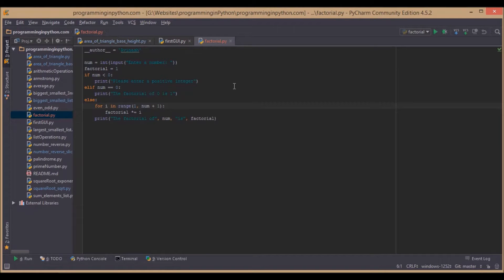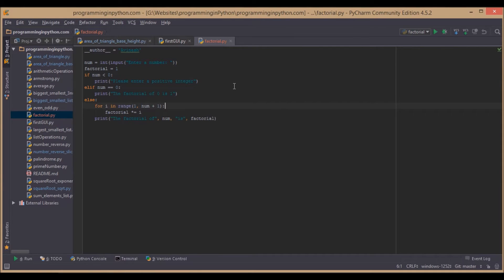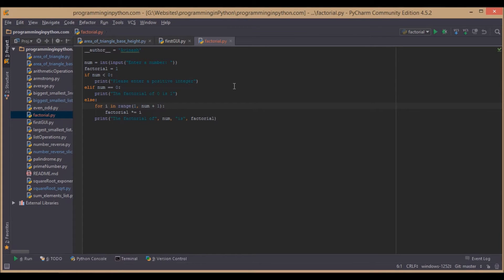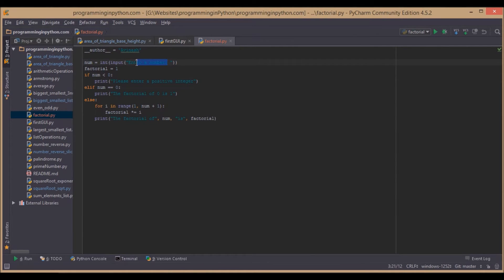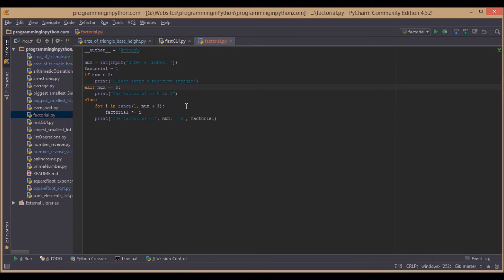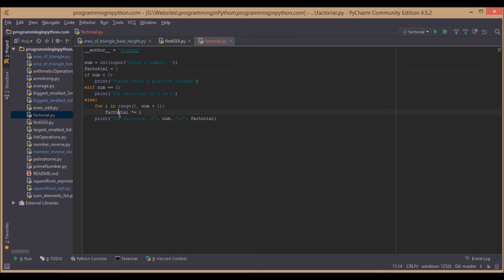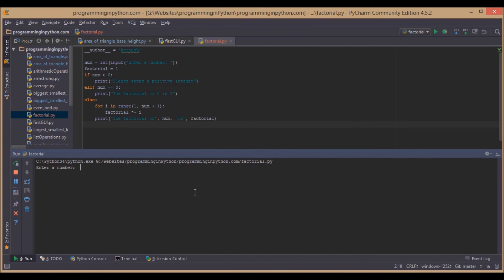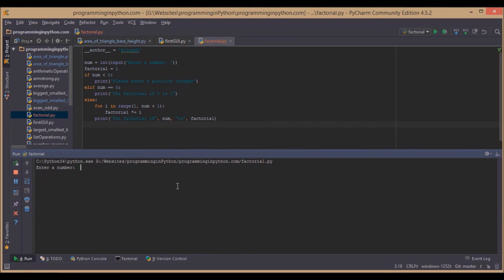Python program to find Factorial of a given number || programminginpython.com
How to find factorial of a given number in python?

A simple python program to find the factorial of a given number

Generally, a factorial on given number is given by calculating its product with all the numbers below it.

Factorial is represented as `!`

For Example : 4! = 4 * 3 * 2 * 1 = 24